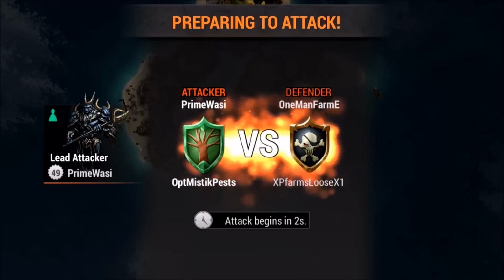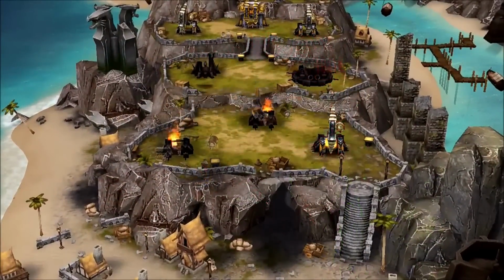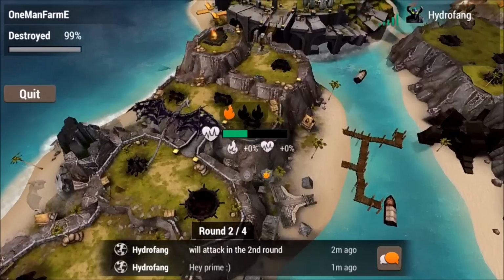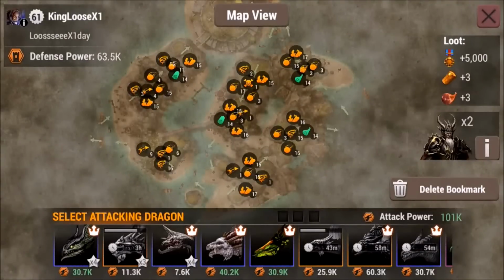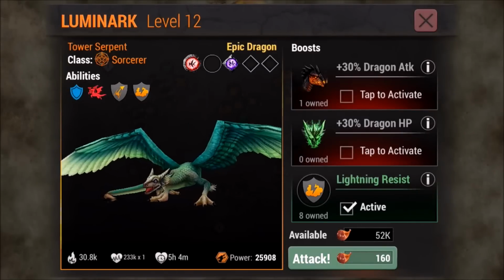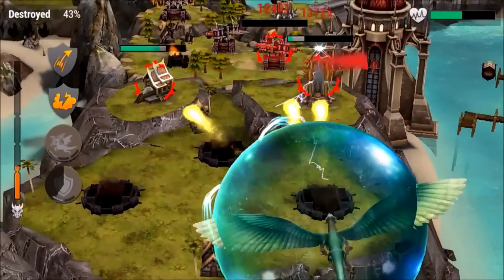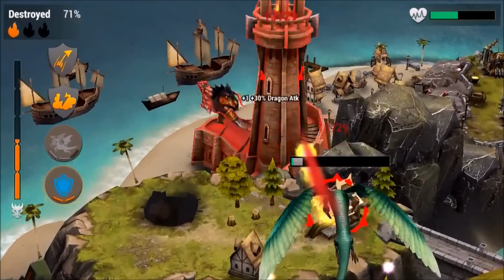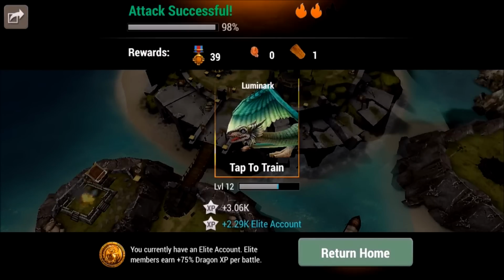War Dragons - Guide To Level Up Your Dragons And Gain XP Fast!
In this video I talk about different ways to gain xp and level your dragons. The best way of course is to have a player with a stronger dragon carry you but when that's not an option these tips should help you find easy high level bases. I also make sure you're aware that you can end an attack anywhere over 70% rather than using a second dragon.